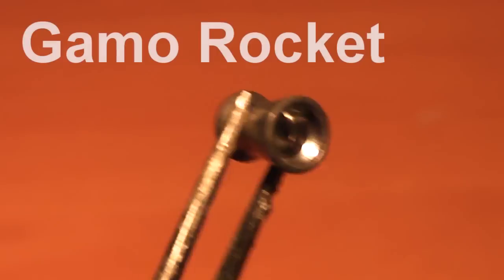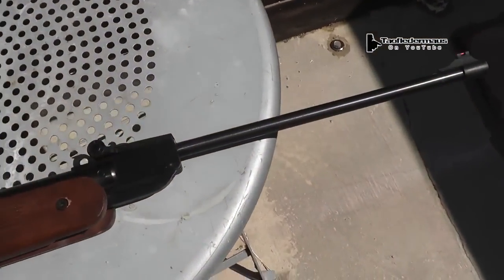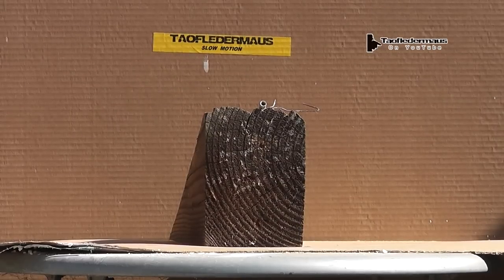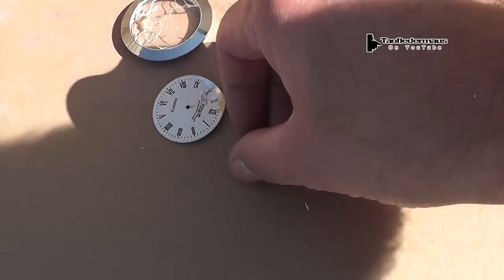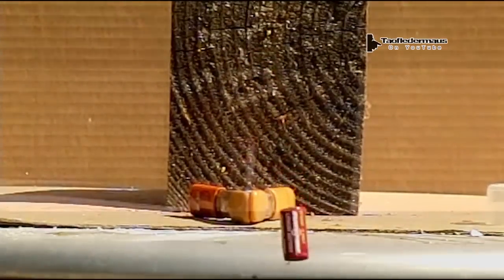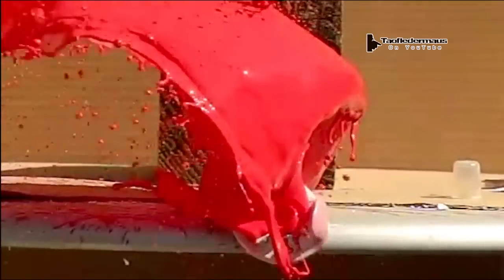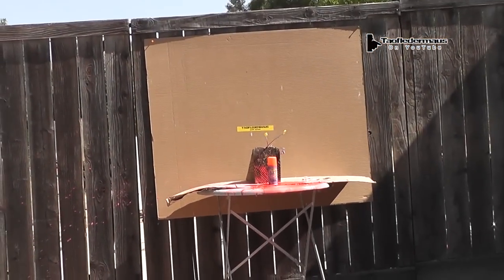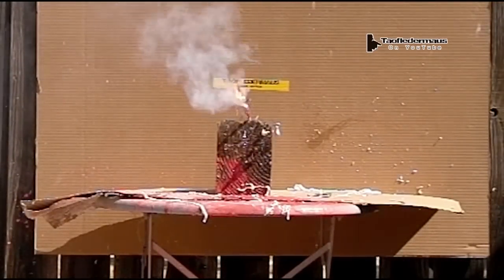The WORST Pellet Rifle Shooter On Youtube!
Nothing seemed to work right in this video,  especially my marksmanship!